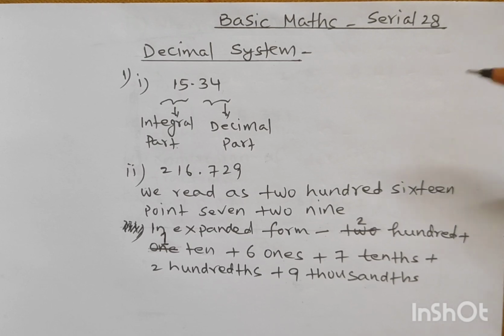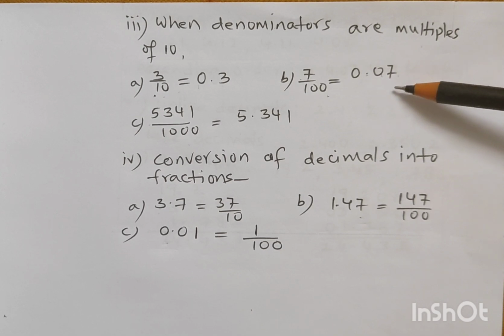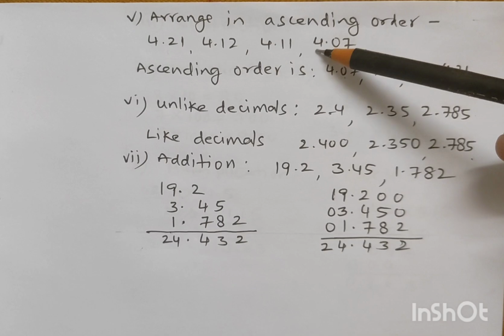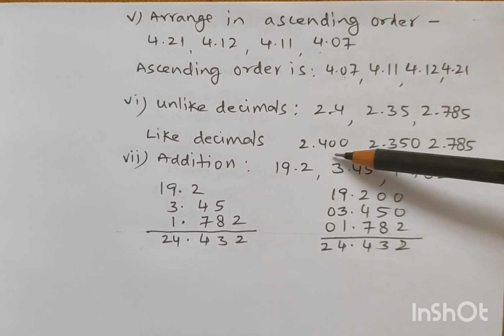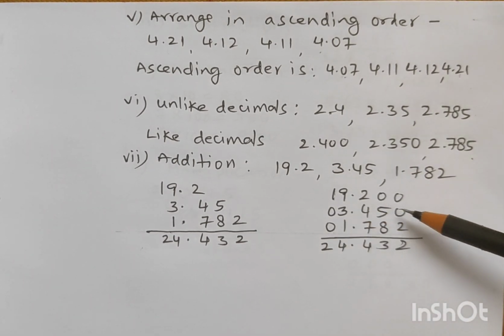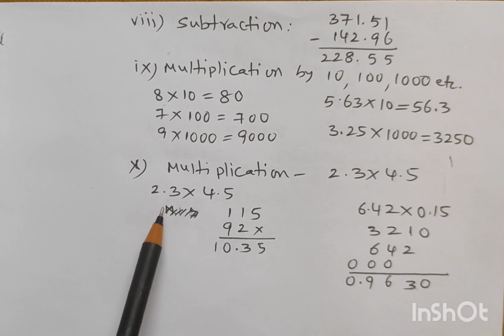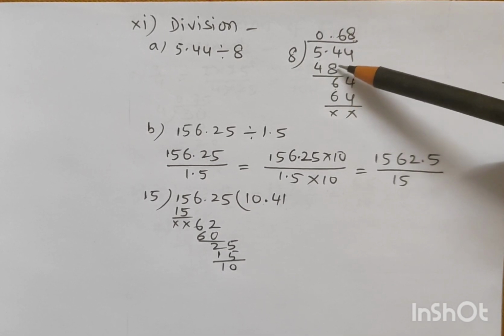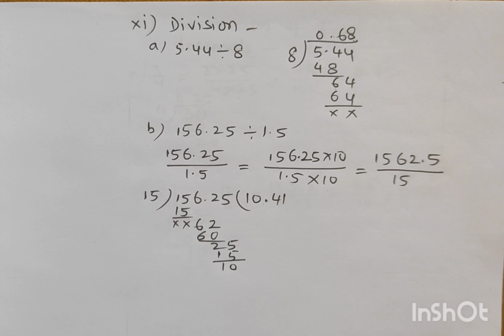DECIMAL SYSTEM -BASIC CONCEPTS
@Raj-NBF The decimal system is extremely useful in Maths.
Easy to understand, universal acceptance  and required in everyday life.
Explained here with examples in simple manner.
After watching this Video, one would be confident to venture into book exercises to become master of decimal system.